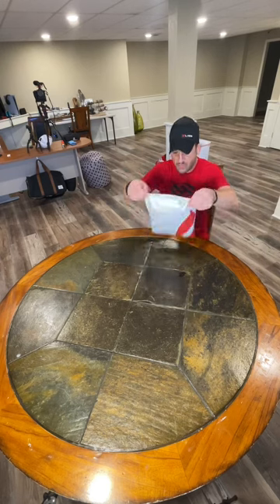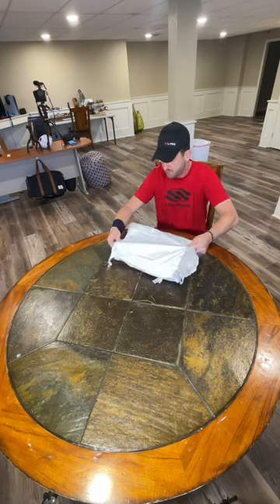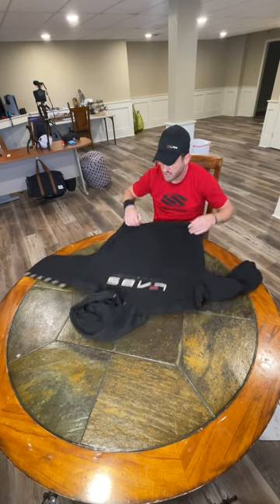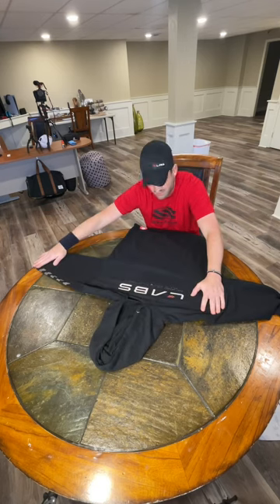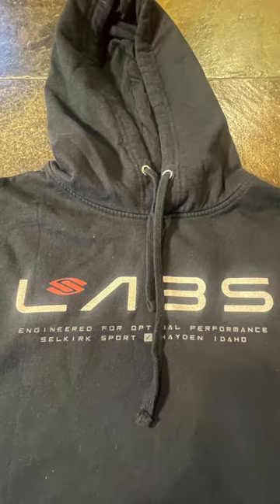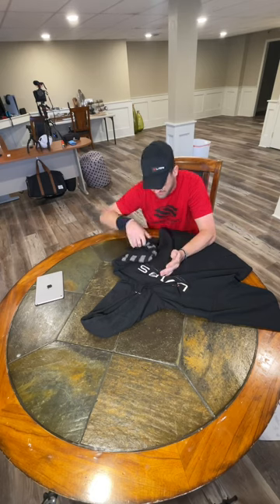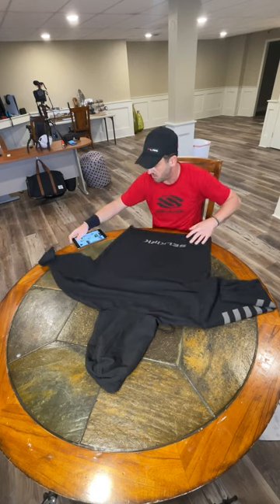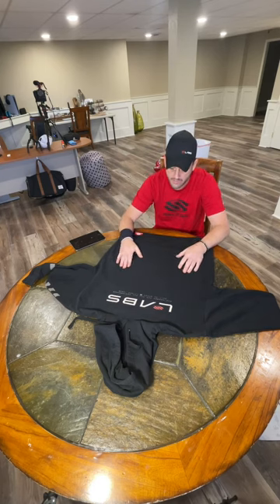Labs (NOT) Premium Hoodie Unboxing and Review catfish 👎🏻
Really poor quality. Catfish vibes. Will return this item. Makes the Labs brand look very cheap and almost scammy with the bait and switch image from the website vs. what you actually receive. Wouldn’t pay $27 for this $77 hoodie. Disappointed is an understatement.